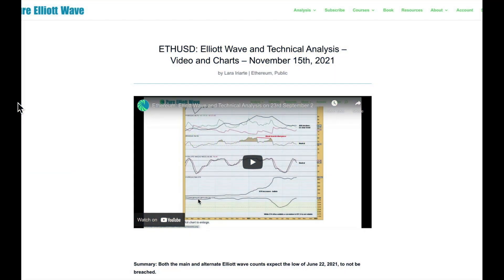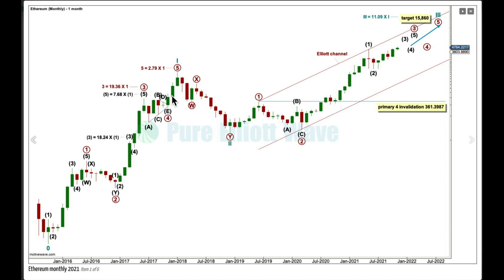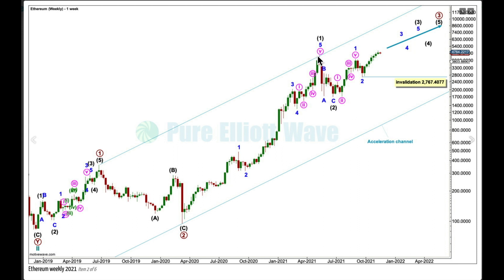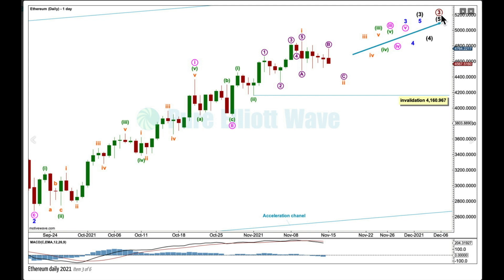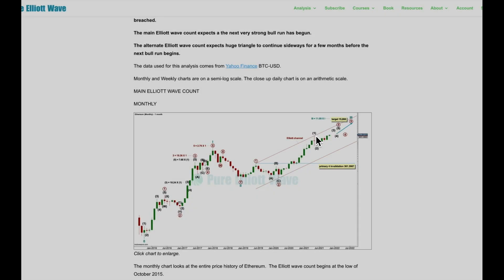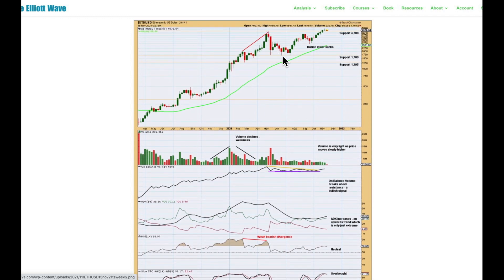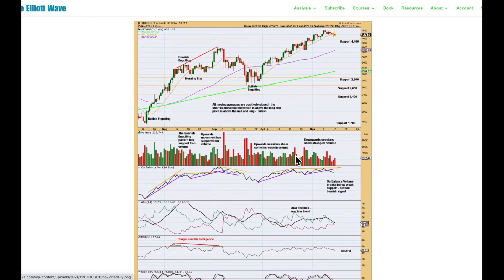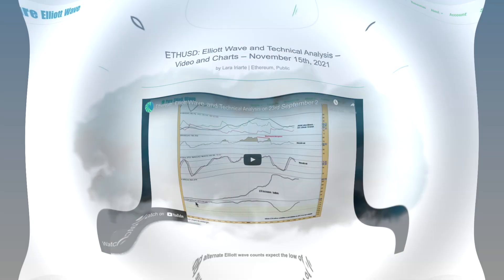Ethereum: Elliott Wave and Technical Analysis on 15th November, 2021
Elliott Wave Technical Analysis for Ethereum ETH-USD by Lara Iriarte CMT.

Comments Policy:

it here.

Chapters:
0:00 Introduction
1:13 Elliott Wave count - monthly chart
3:05 main Elliott wave count - weekly chart
4:20 main Elliott wave count - daily chart
5:42 alternate Elliott wave count - weekly chart
7:11 technical analysis - weekly chart
10:11 technical analysis - daily chart